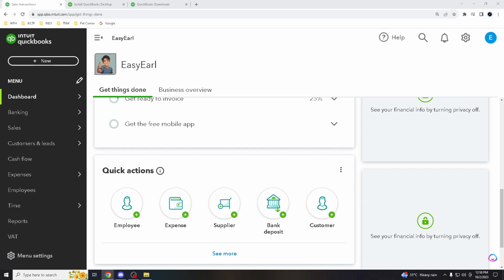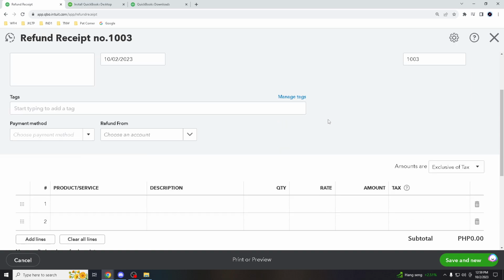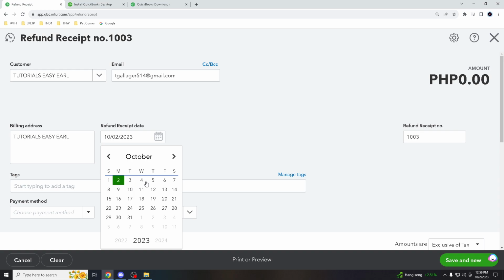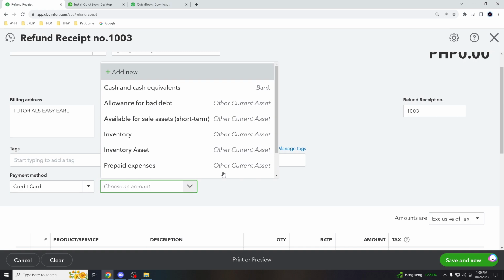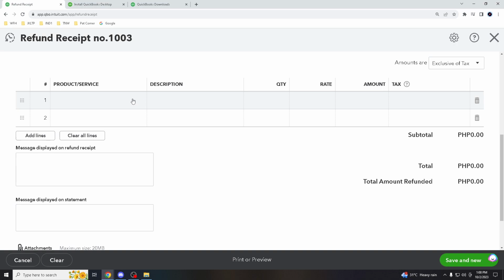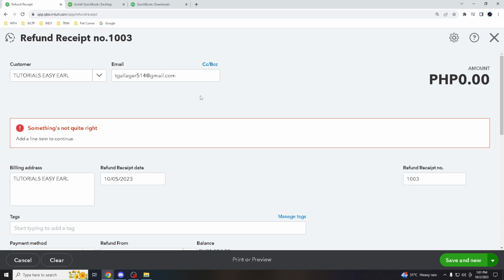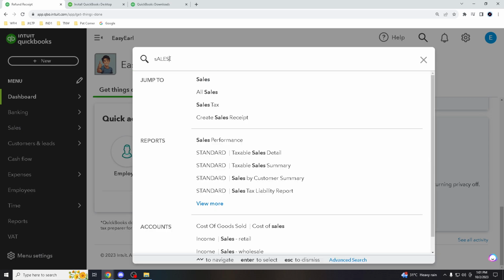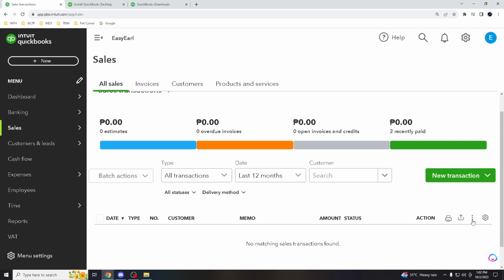How to Record Customer Refunds in Quickbooks Online